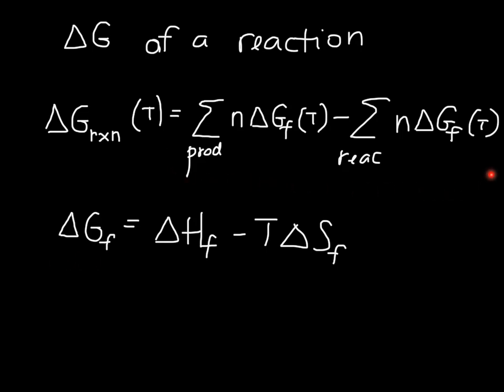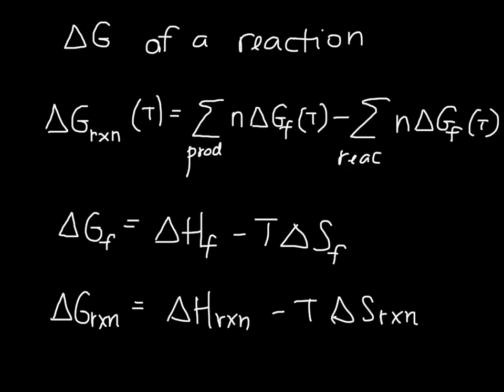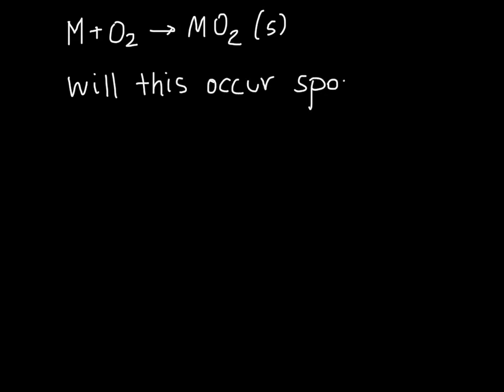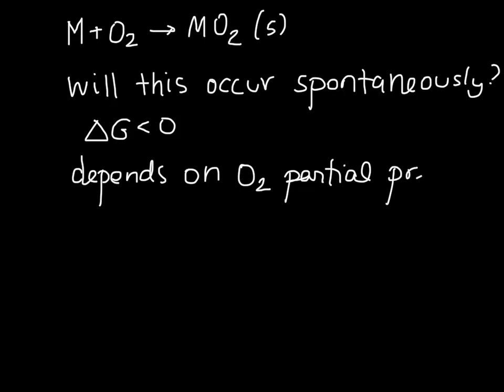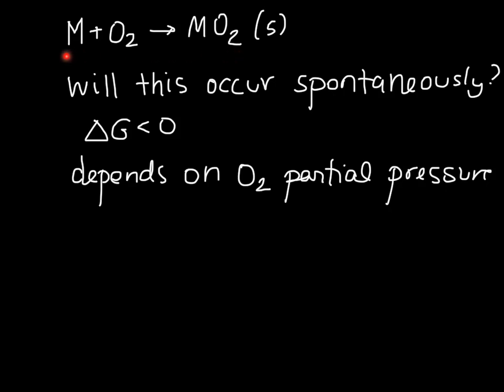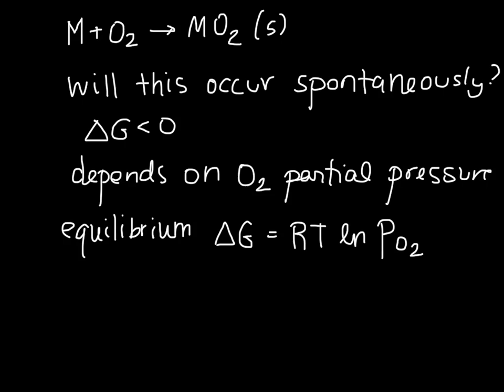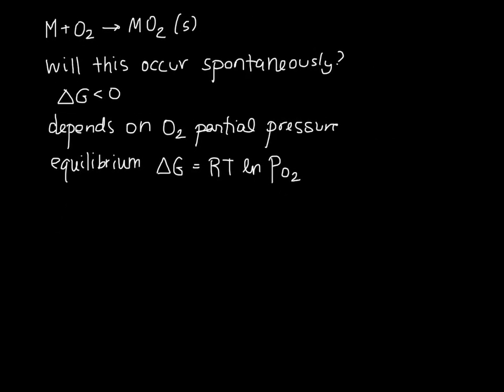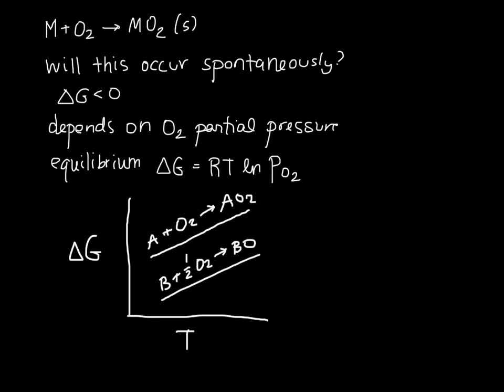gibbs free energy of reaction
overview of how to calculate the Gibbs free energy of a chemical reaction either from H and S of reaction or from the Gibbs free energies of formation of the reactants and products. Made with Explain Everything